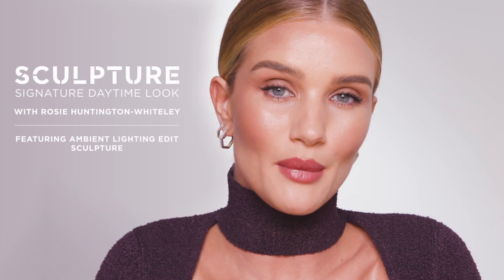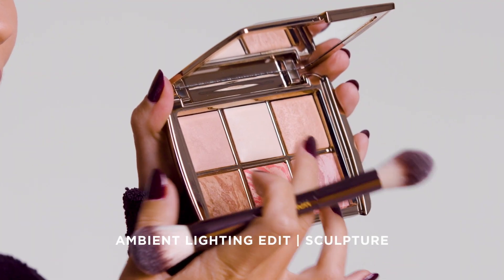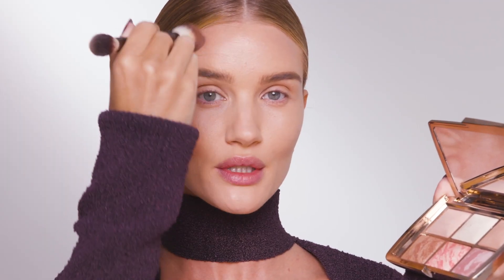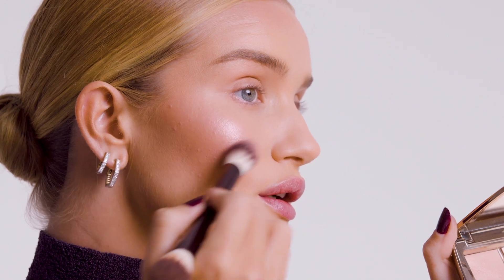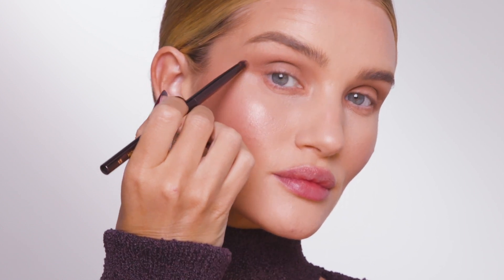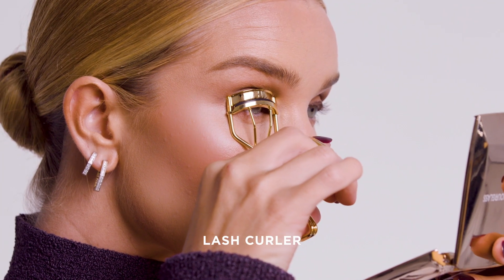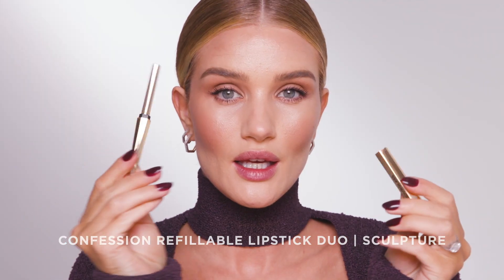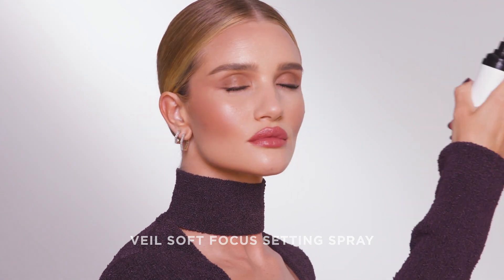Cult Beauty - Hourglass Unlocked with Rosie Huntington-Whiteley